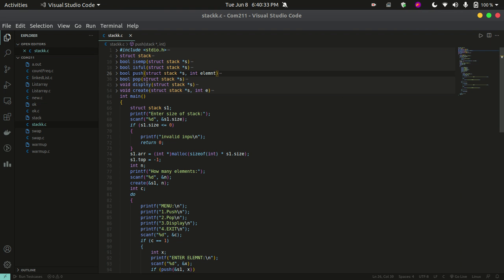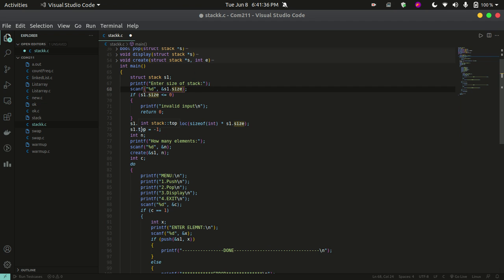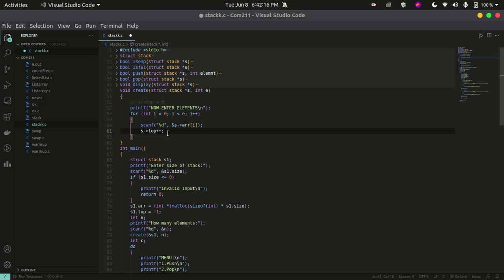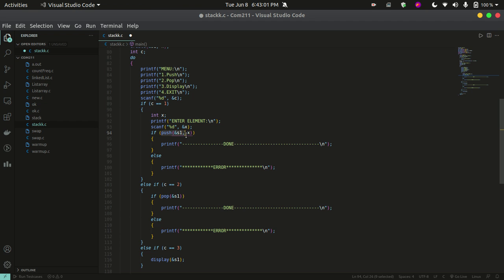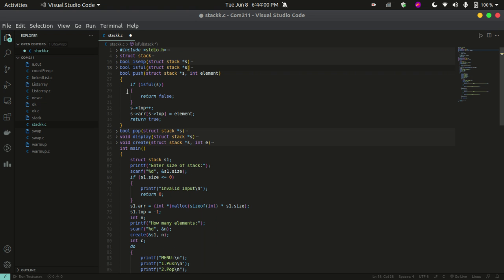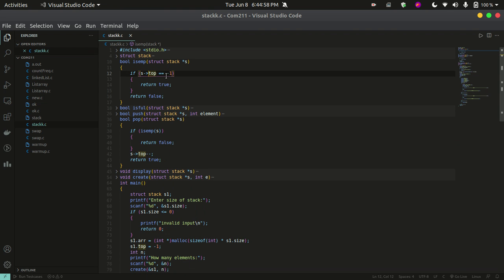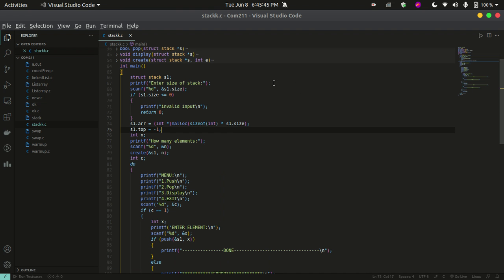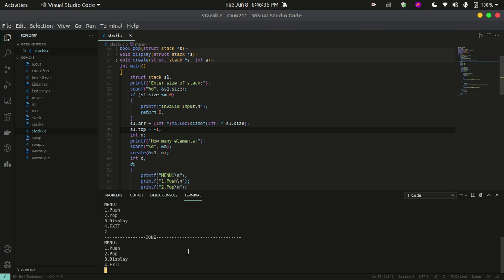Implementing Stacks using Arrays